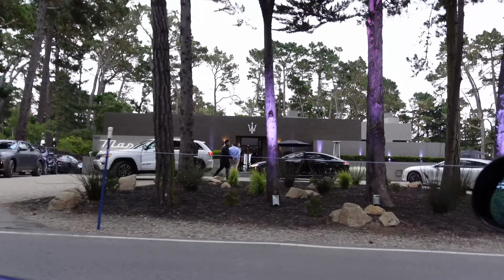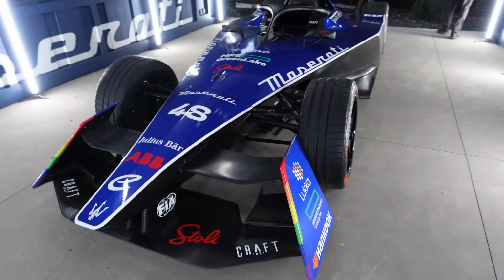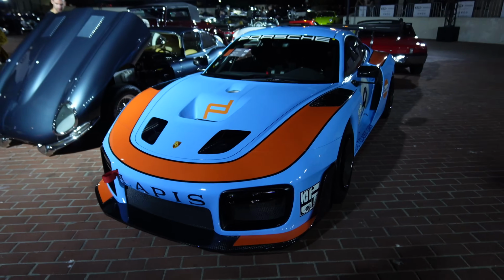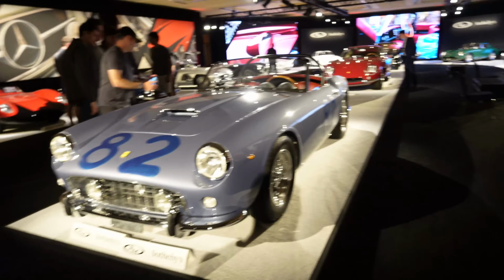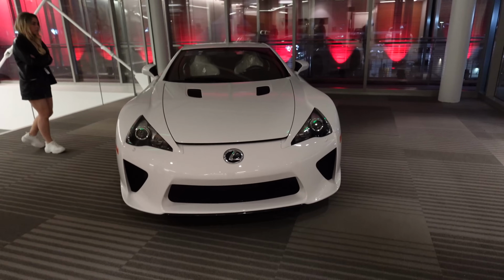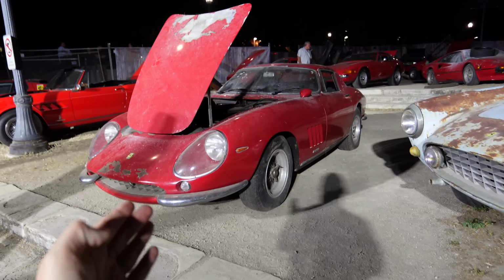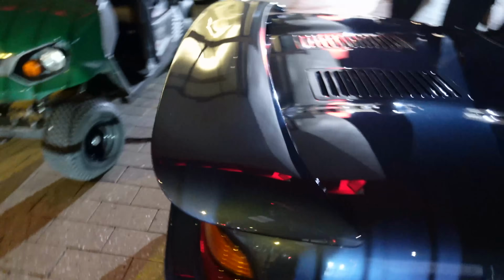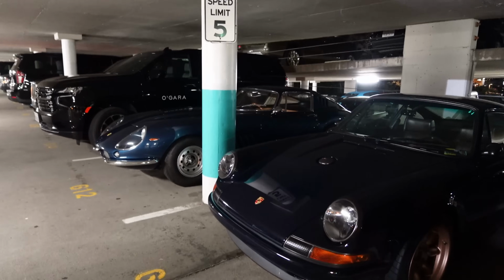Greatest Barn Find Ferrari Collection Known To Man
Greatest Barn Find Collection Known To Man

Family friendly